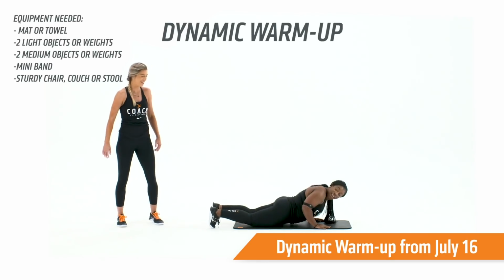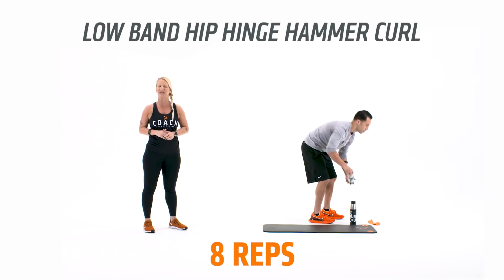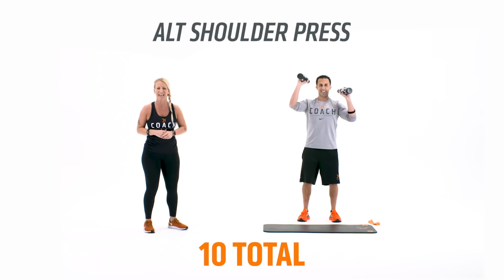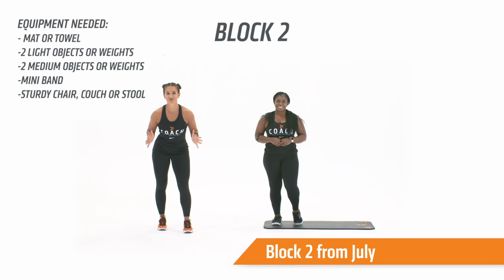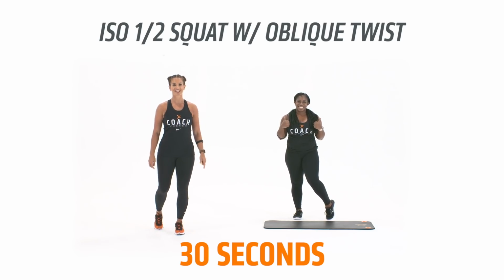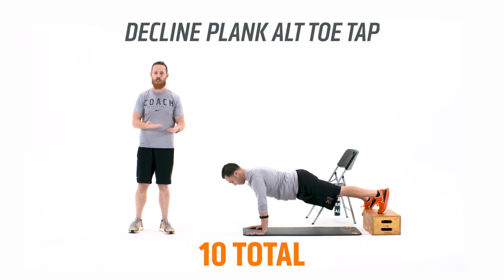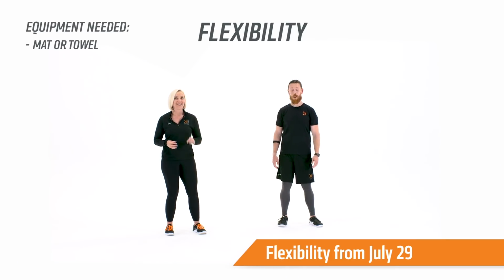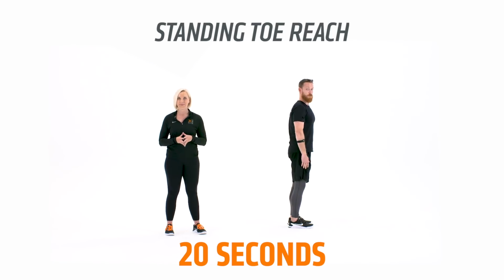08.03.20 At Home Workout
Okay, let’s HIIT it! Here’s an OrangetheoryAtHome Greatest HIITs Edition for you that combines all of our recent favorite blocks. From shoulder presses to mountain climbers to chair tap jump squats, you’ll be burning! Before you begin, don’t forget call your local studio to see if it’s reopened.

Recommended equipment:
- Mat or towel
- 2 light objects or weights
- 2 medium objects or weights
- Mini band
- Sturdy chair, couch or stool